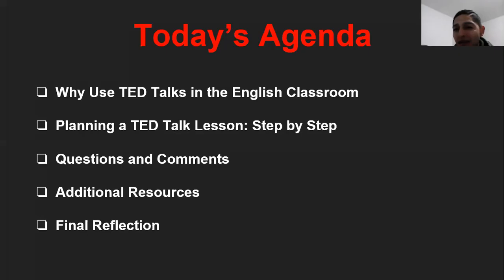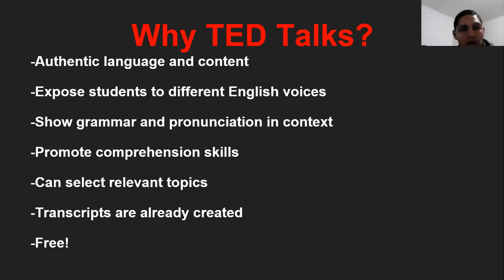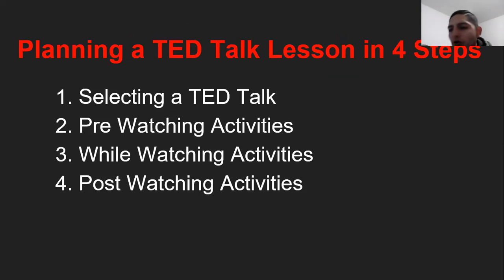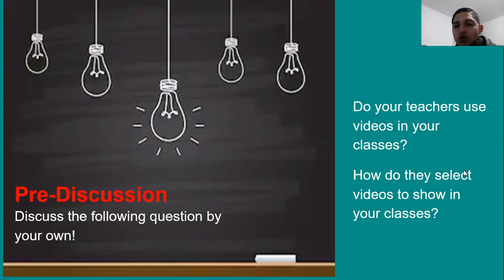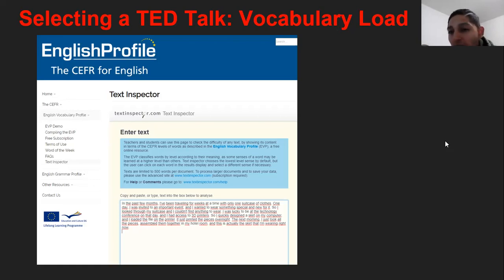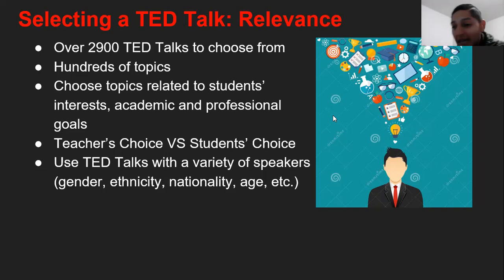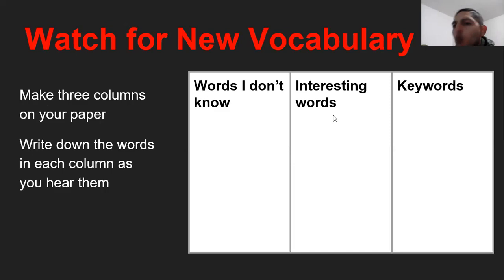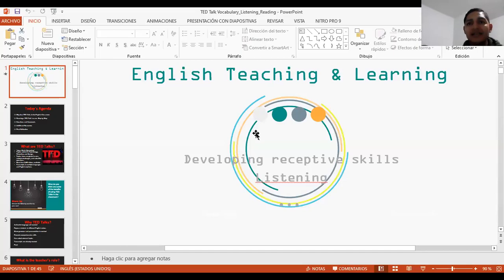Developing listening skills VIDEO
This is the video on listening. Here I am presenting an interesting tool for teaching and learning listening, another receptive skills which demands carefulness and commitment from teachers and learners. I suggest taking a look at TED Talks as a resource for designing listening activities, and also for integrating the skills (listening,reading, speaking, and even writing).
Of course, the focus is on receptive skills and specifically on listening comprehension by menas of pre listening, while listening, and post listening activities. Remember that these activities could be done with music alike, or videos from YouTube, as well as films. I think watching the presentation might provide with ideas for carrying out your task on developing listening skills, where you need to create and plan a listening activity.